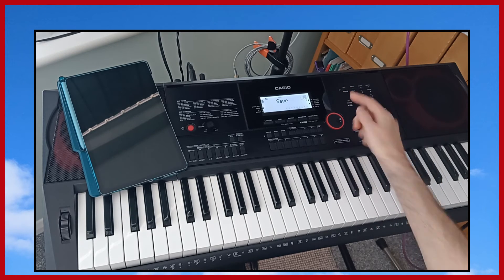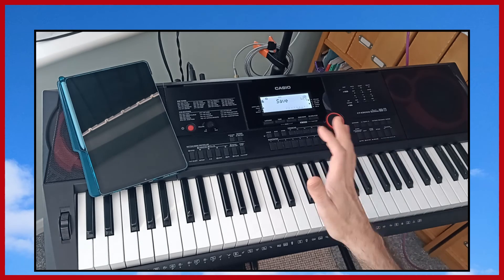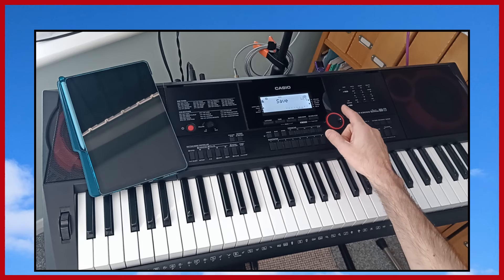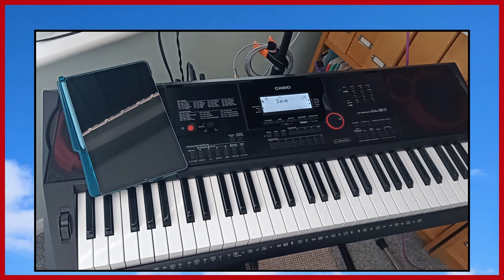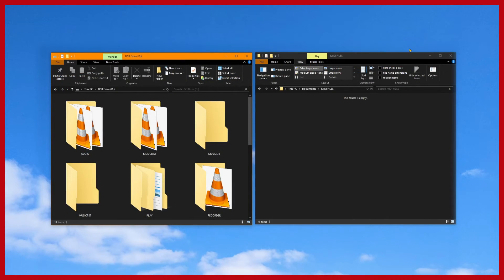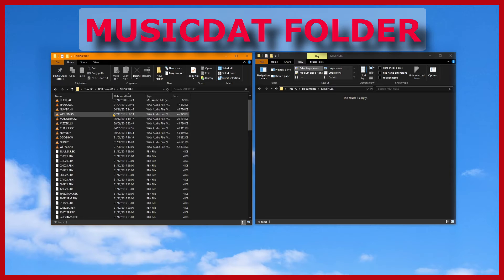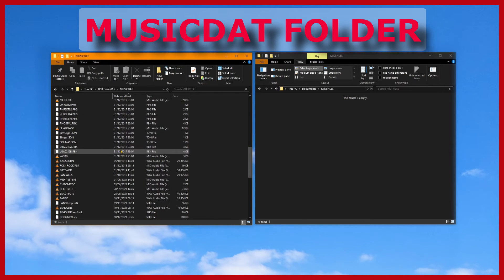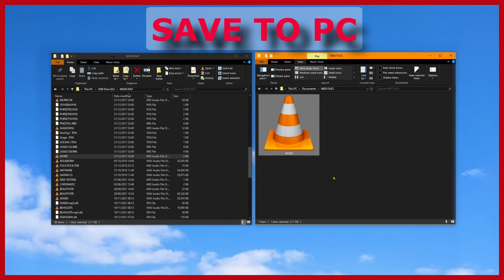56. Casio CT-X3000: SAVING & EXPORTING MIDI FILES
With the CT-X I can quickly capture my idea on the sequencer, save it as a Standard MIDI File (SMF), and then load it into my PC to edit and develop  further.

It takes about 3 seconds to power up the keyboard and then you've got sounds and a sequencer at your fingertips. That's much quicker than having to power up and load a PC - by the time that's ready your inspiration is long forgotten.

In this video I demonstrate how to record an idea on the CT-X, save a SMF to a USB drive, and finally import it into some notation software (Dorico and Musescore).

0:00 Main Title and Introduction
0:23 CTX as a quick sketch pad
1:31 Choosing sounds and layering
2:26 Song Bank and User Songs
2:45 Deleting a song
3:20 Recording a song
4:58 Another recording attempt
6:25 Saving song to USB drive
7:33 CTX Pro Tip
8:23 Renaming the file
10:20 Coping the file to PC
11:06 Load/import the file into software (Dorico)
12:00 Edit and develop the score
12:20 Publication ready finished score
13:17 MuseScore notation software
14:35 Thanks.